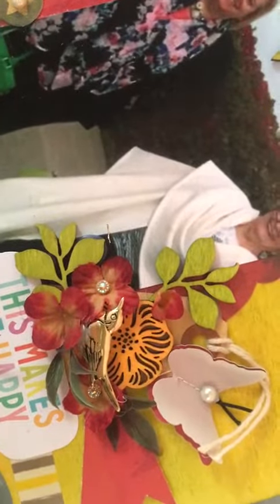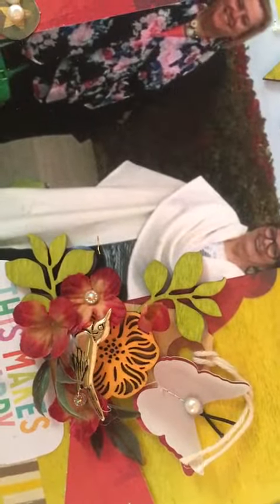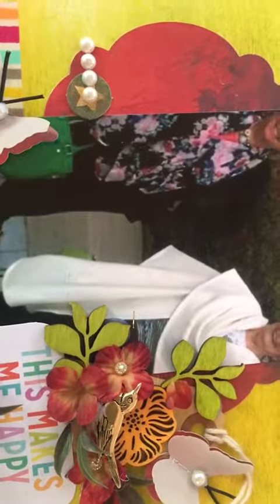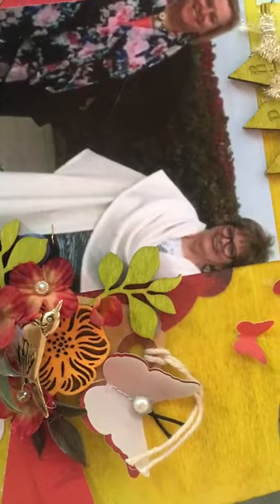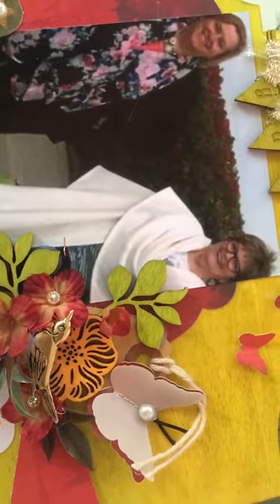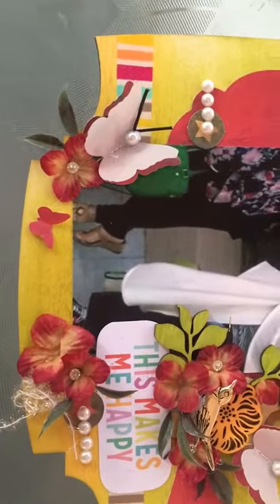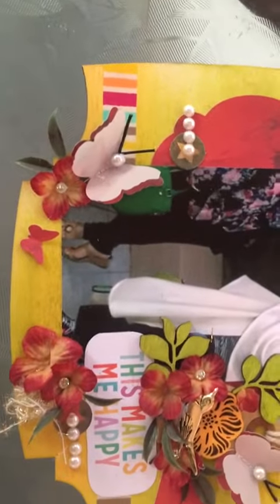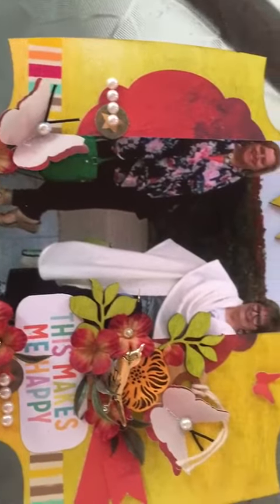Mother's Day 30 days of Mothers Day gift ideas #19 picture plaque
Here is the gift I gave my mom last year...  It features a recent picture of both of us and lots of fun embellishments... It is easy and could be done on any piece of wood...